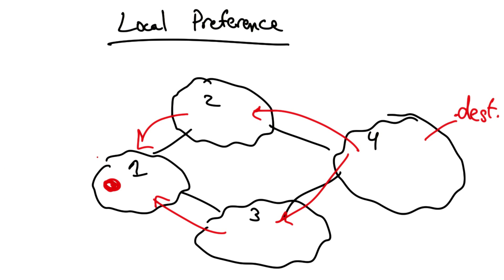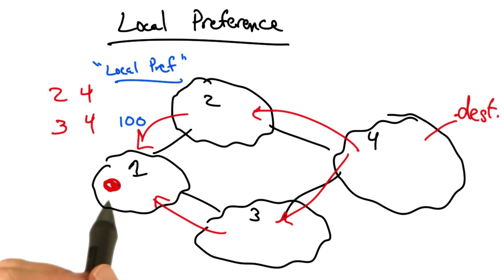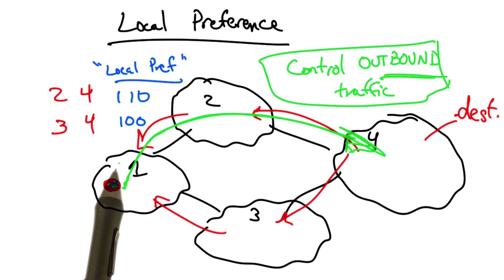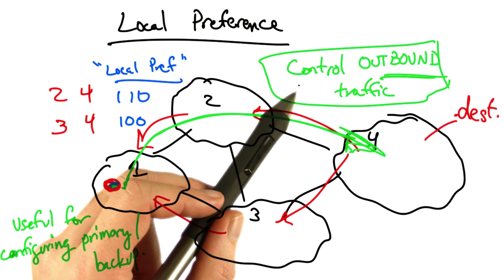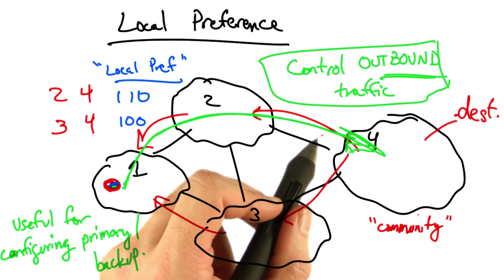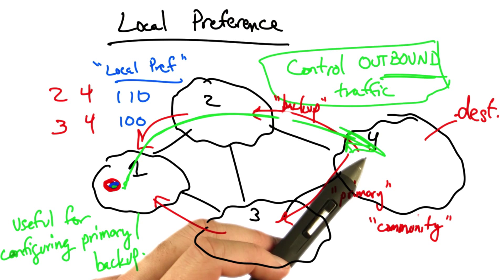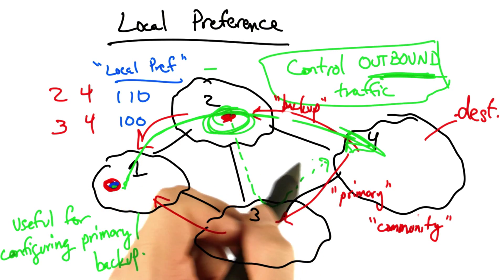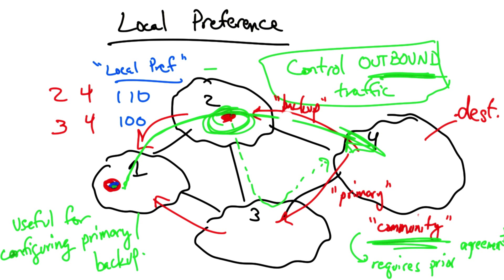Local Preference - Georgia Tech - Network Implementation